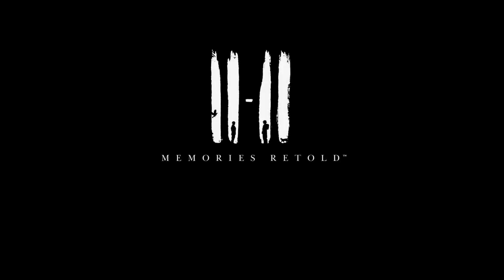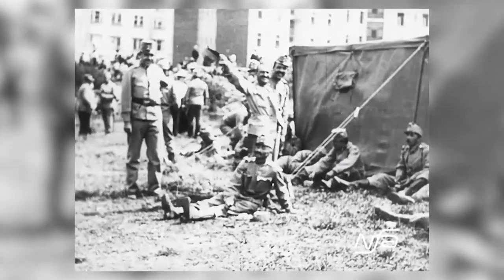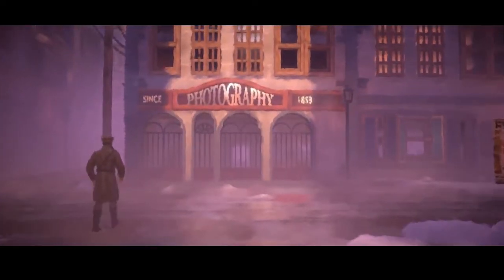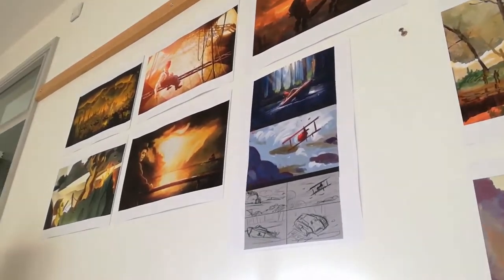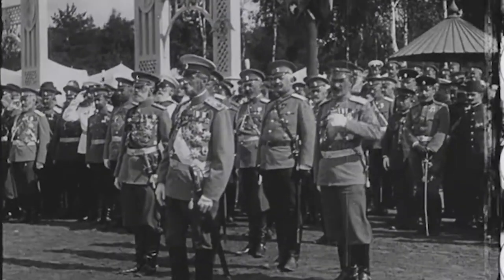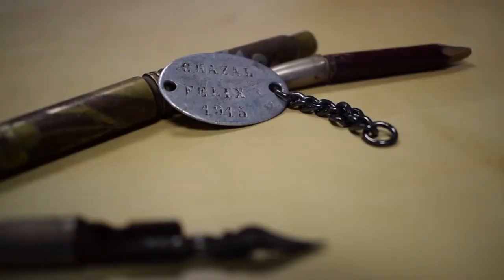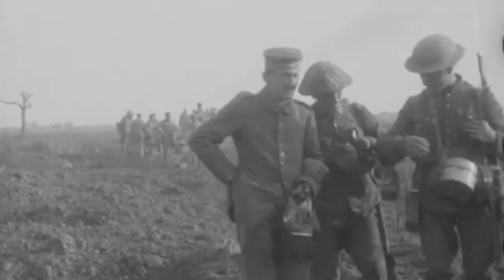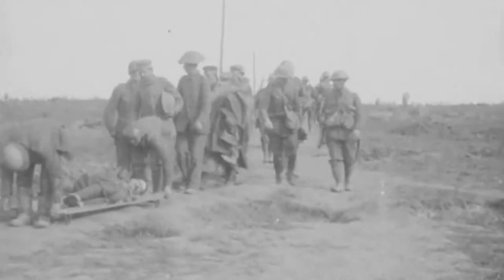11-11: Memories Retold - Vlog #7 - Creating a Credible Fiction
Exploring the stories of real soldiers helped the team create Harry and Kurt. In this vlog, we'll look at some of the ways that World War One shaped our culture and how the facts of the war informed the production of the game.

Also, we'll talk to Elijah Wood and Sebastian Koch about their characters and how they developed.

11-11: Memories Retold will be release on November 9, 2018 for PC, Playstation 4, and Xbox One.